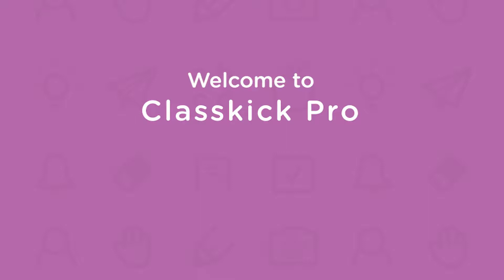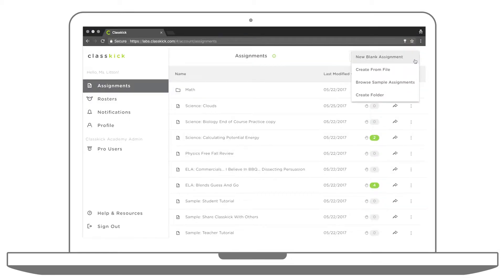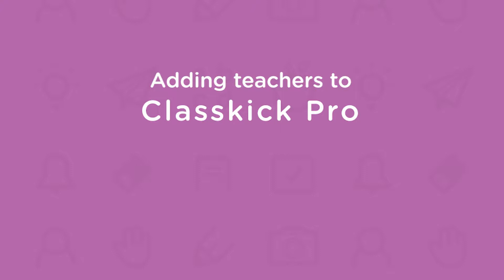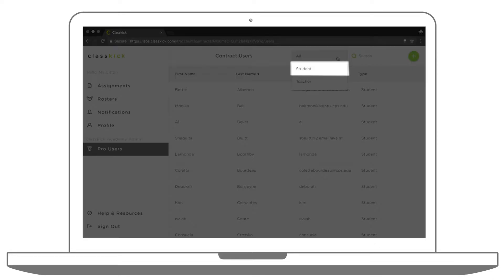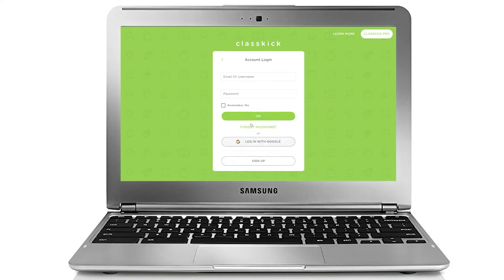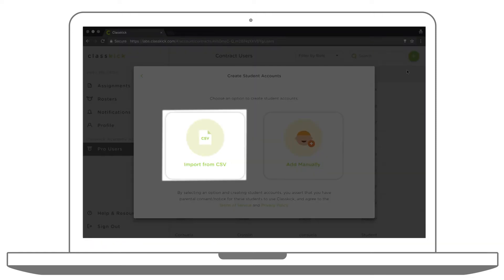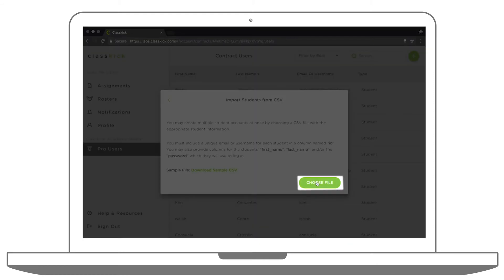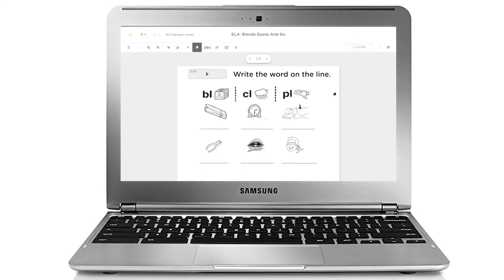Classkick Pro Admin Tutorial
Welcome to Classkick Pro! Please watch this video to see:
- how to get started using Classkick Pro
- how to add Pro teacher accounts to your school
- how to add Pro student accounts to your school